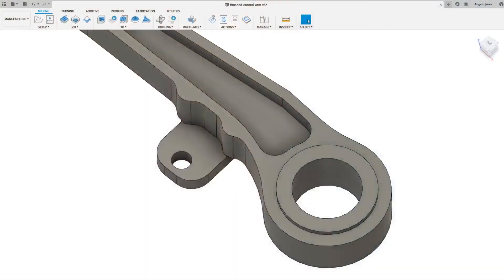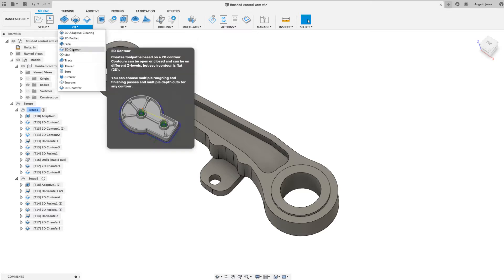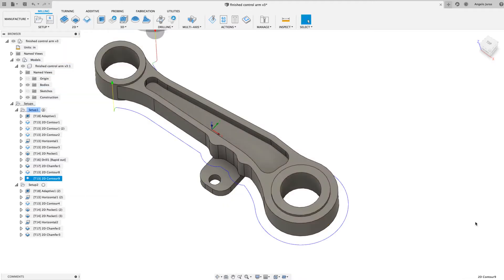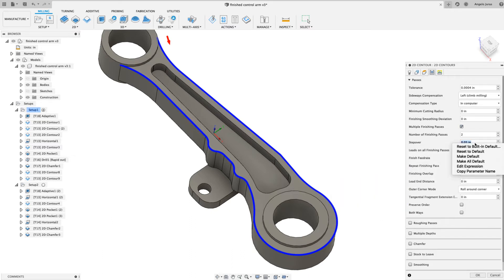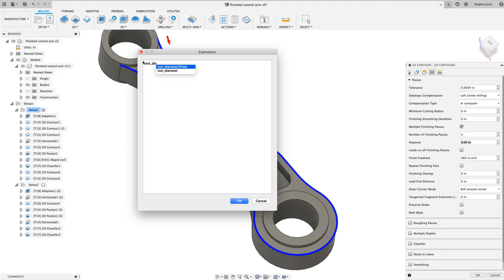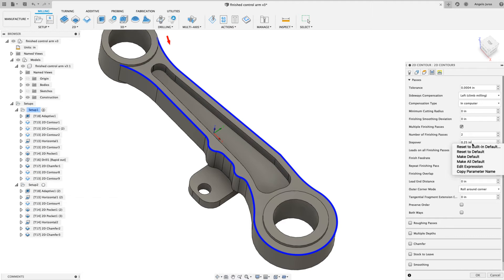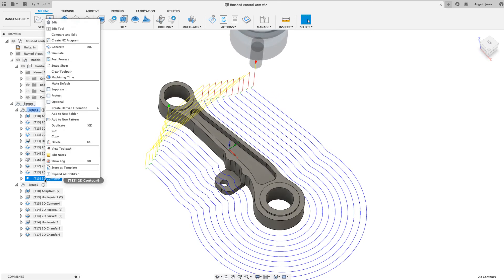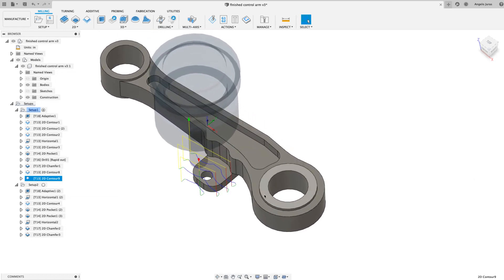Fusion 360 - Stock Contours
In this video, I describe a cool trick for trimming 2D Contours using Stock Contours.